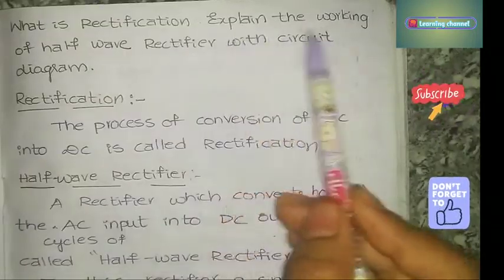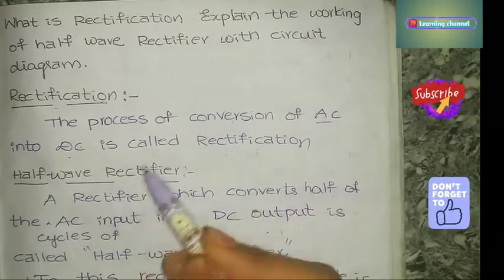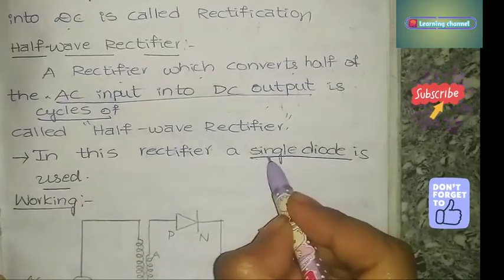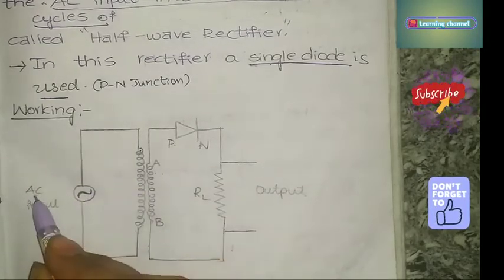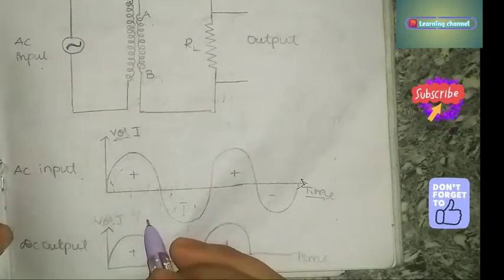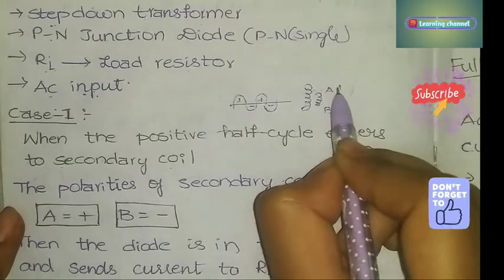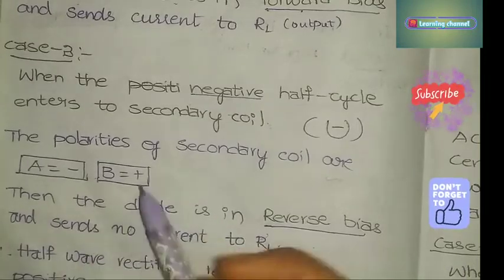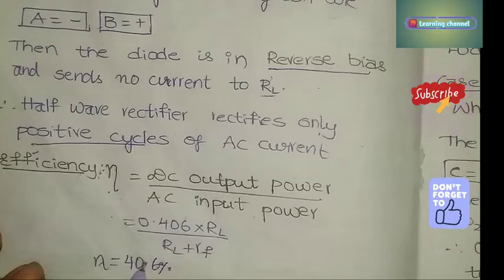halfwave rectifier important 4mark question physics intermediate